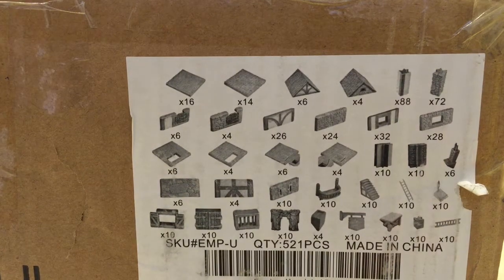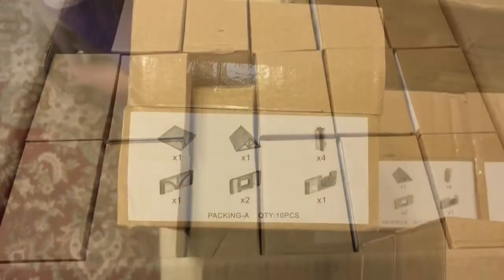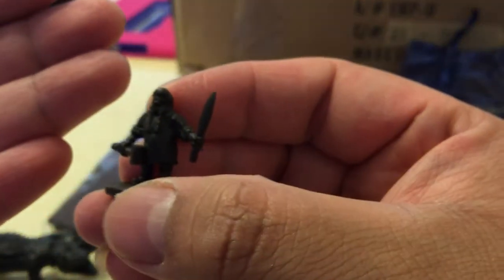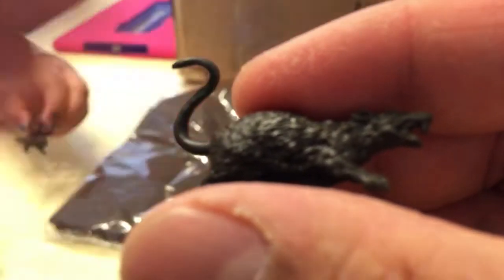Dwarven Forge City Builder - Unpainted Empire Pledge Level - Kickstarter 3 - Unboxing - part 1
My daughter and I unboxing our Dwarven Forge City Builder System Kickstarter unpainted Empire Pledge.  We unbox the tote, minis, and packing A.